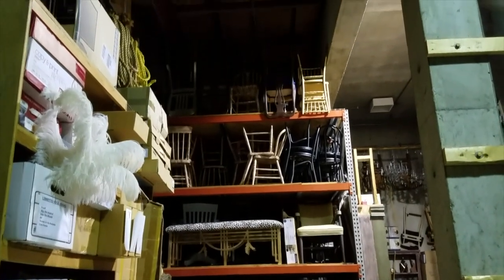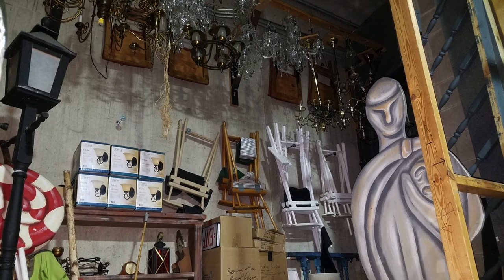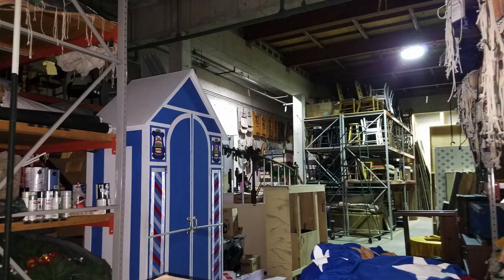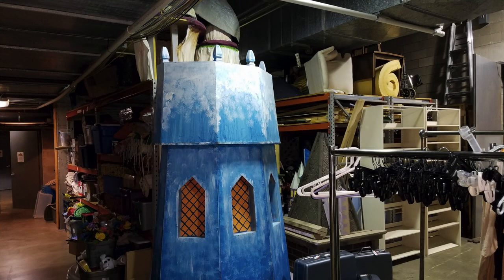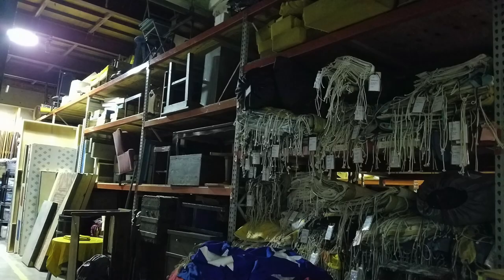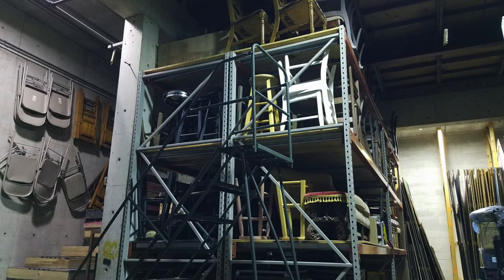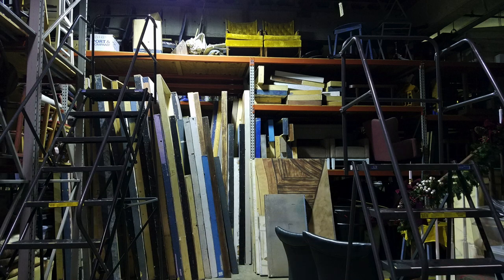FW Civic Backstage Tour Basement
The Fort Wayne Civic Theatre shows a glimpse into the areas backstage at the Arts United Center. This time we take a look into the Basement Storage.